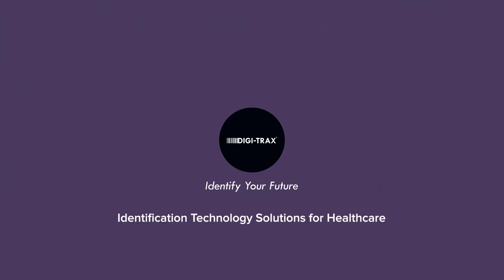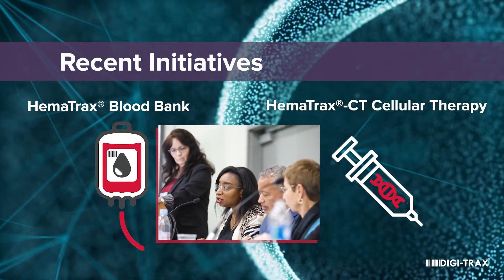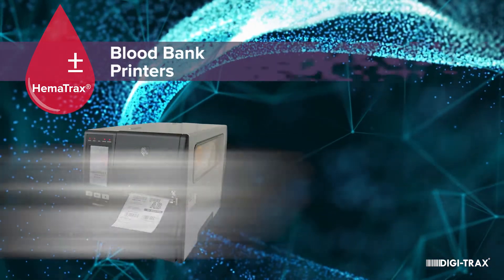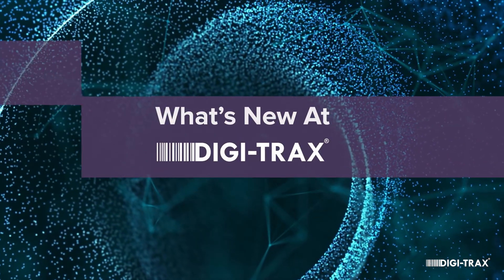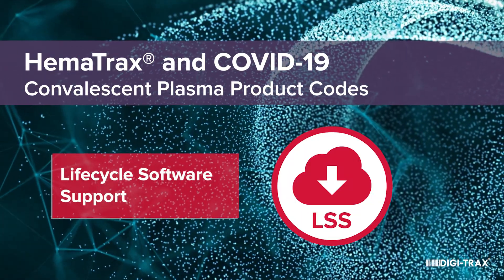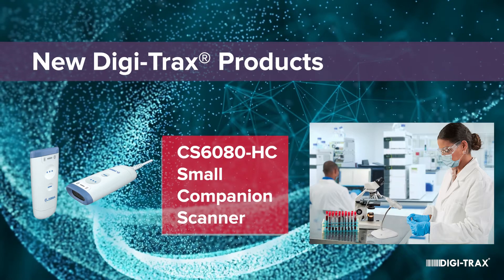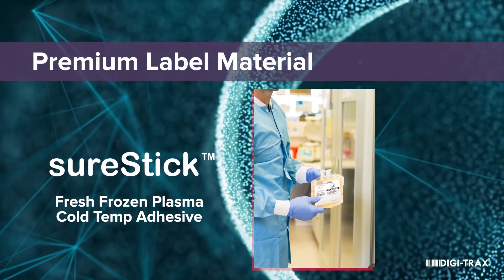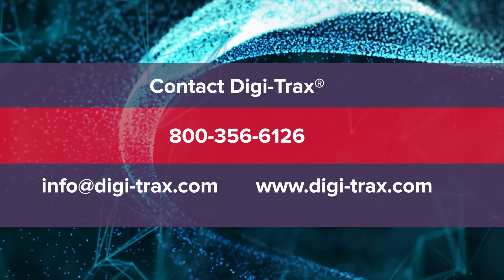What's Happening At Digi Trax®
Learn about blood bank labeling hardware and software from Digi-Trax. See our blood bank printers, scanners and HemaTrax® ISBT 128 labeling software updates in just 2 and a half minutes.